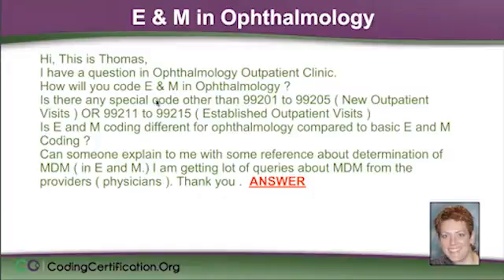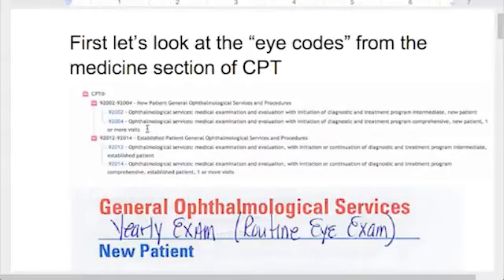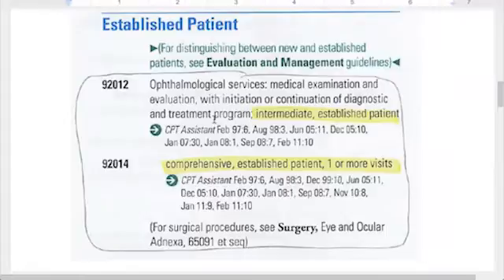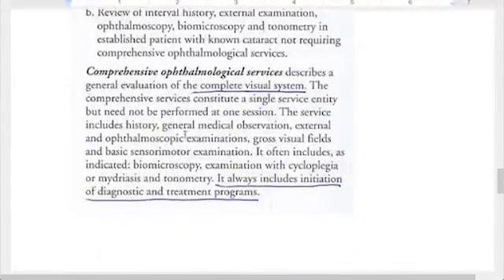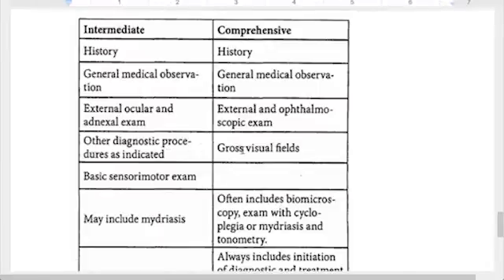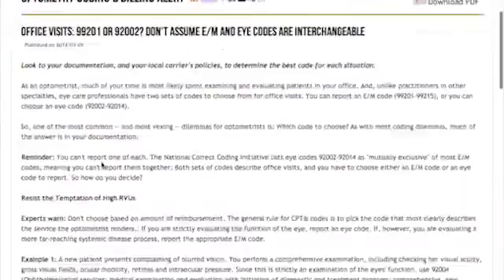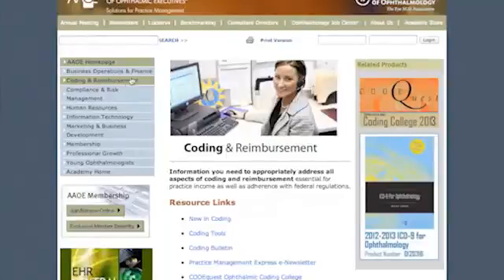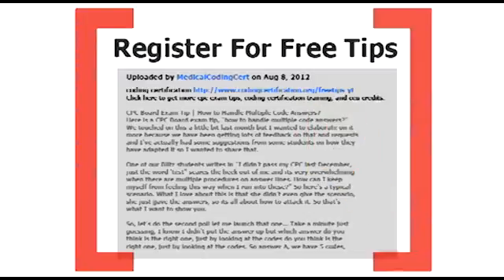Medical Coding Training — Ophthalmology Coding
Okay, this one is from Thomas.  "I have a question in ophthalmology outpatient clinic. How will you code E&M in ophthalmology?

Are there any special codes other than 99201 to 205 or 211 to 215 for new and established outpatients? Is E&M coding different for ophthalmology compared to basic E&M coding? Can someone explain to me with some reference about determination of MDM and E&M? I'm getting a lot of queries about MDM from the providers/physicians. Thank you."

So yes, ophthalmology is the only specialty where they can choose to use the regular E&M codes or the special eye codes that are in the medicine section. So I've got an answer sheet prepared here. I did a little screen capture from a supercoder and you can see 92002 to 004 are new patients -- ophthalmological services and procedures. These are the eye codes. It's the same as regular E&M and that they're divided by new versus established. There's only two codes for new and there's only two codes for established. The difference is the level , so it's intermediate versus comprehensive.

Okay so here it is in my CPT book. So ophthalmological services, that's basically your eye codes. Medical exam and evaluation with initiation of diagnostic and treatment programs. So you do need to have that, that's before the semi-colon. Intermediate, comprehensive. So these are the two new code, new patient codes. And then we've got 92012 and 014, these are the intermediate for established patients and comprehensive for established patients. Again, it's with initiation or continuation of diagnostic and treatment program.